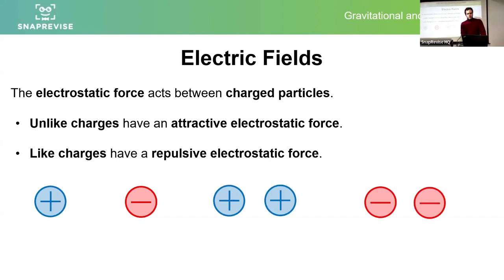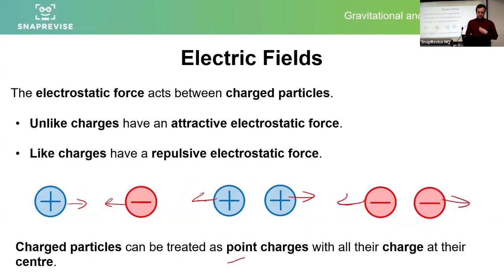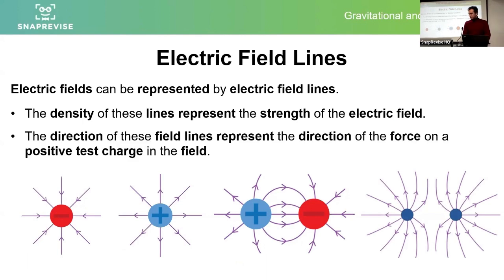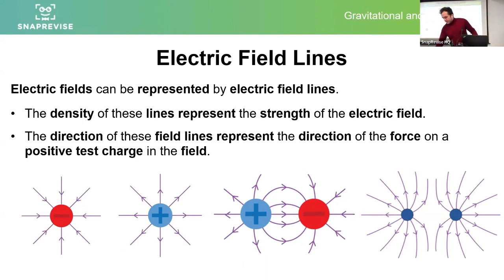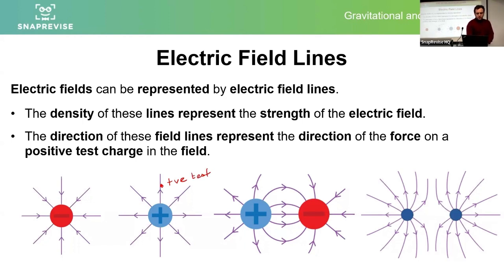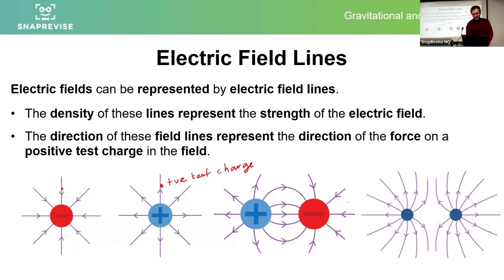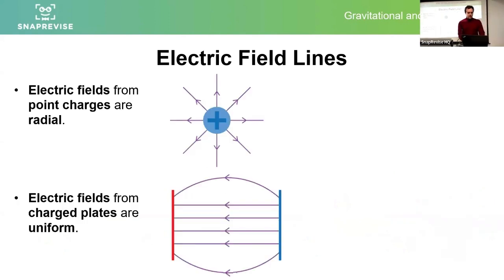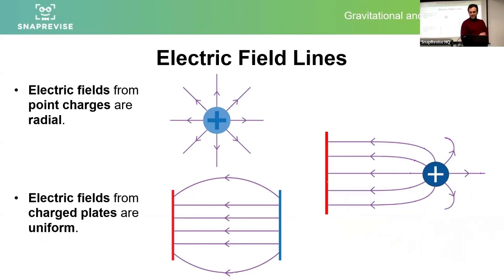Electric Field Lines | A-Level Physics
An expert summary on Electric Field Lines for A-Level Physics. Covers everything you need to know for exams.